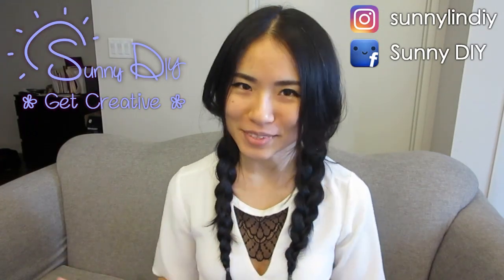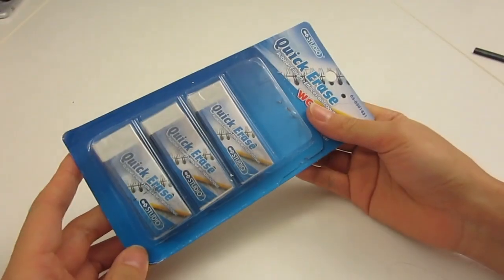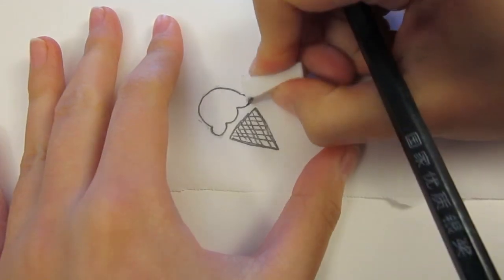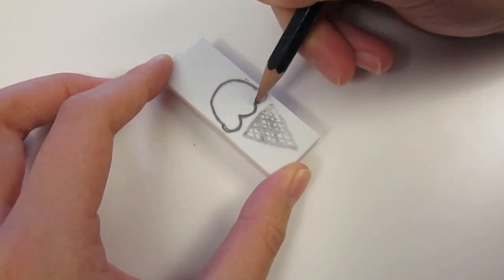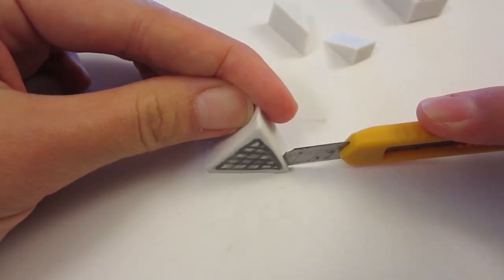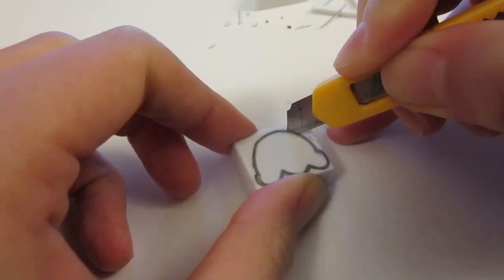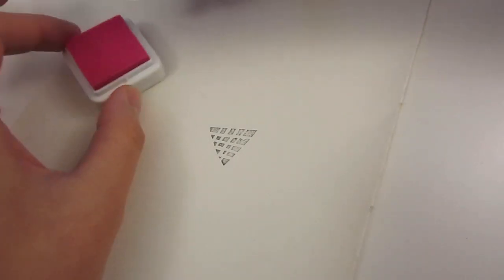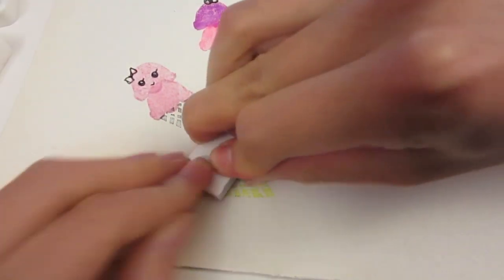Ice Cream Eraser Stamp | Sunny DIY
As some of you guys know, I have gone back to school, and recently, I had  to buy erasers for the first time in a long time. So I made some Ice cream Eraser stamps! They are easy to make, and I have been decorating everything with it!

XoXo Sunny